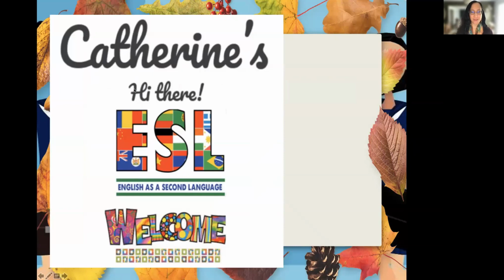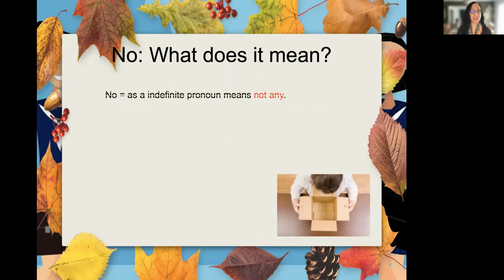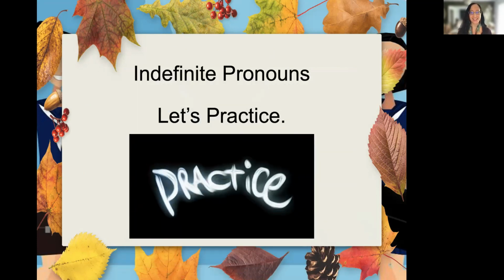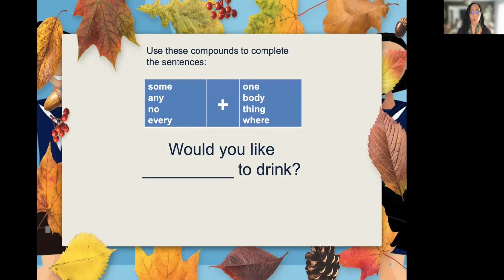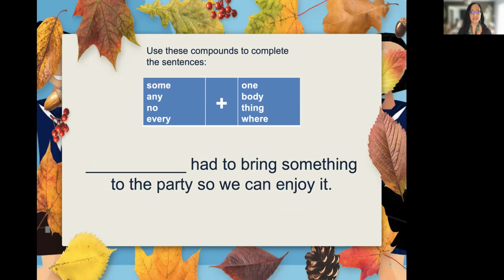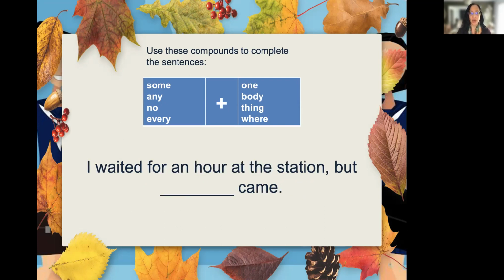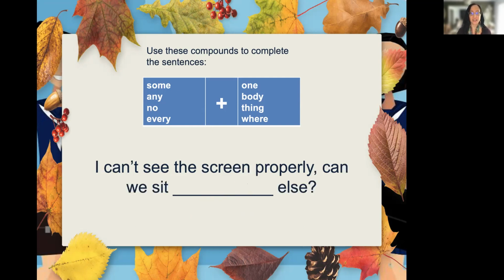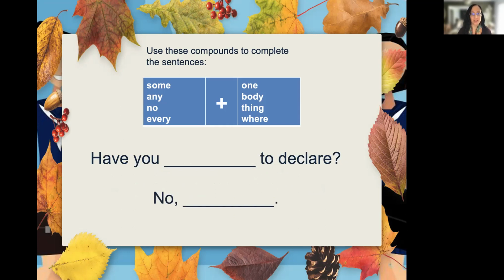Catherine: Indefinite Pronouns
Join Ms. Catherine to learn about indefinite pronouns which are words that do not refer to a specific person, thing, or amount. Examples of indefinite pronouns are: some, any, every, no and their combinations such as somebody, someone, somewhere, or something.